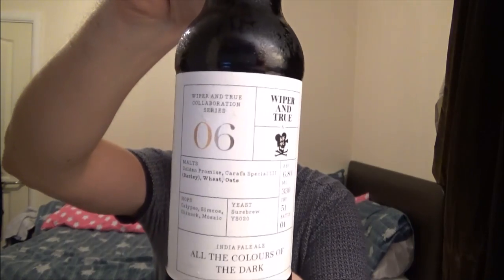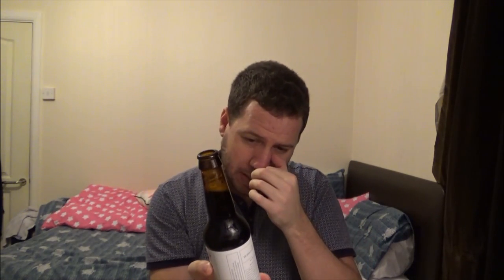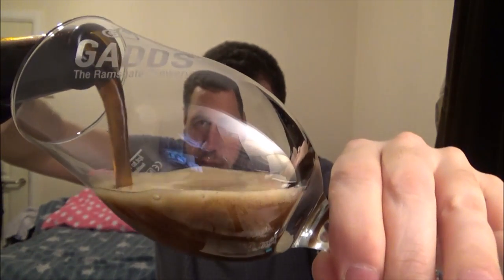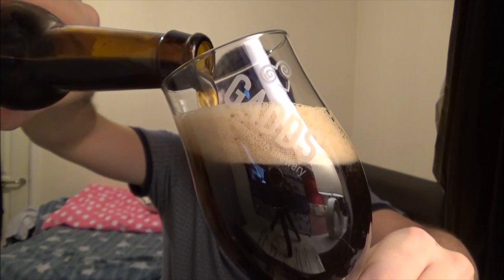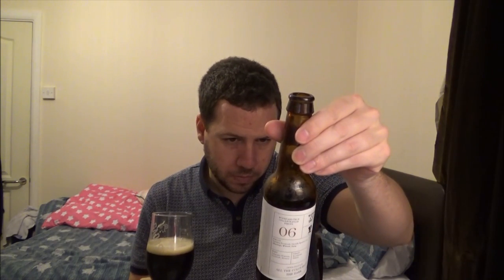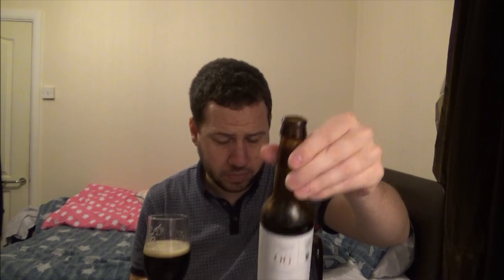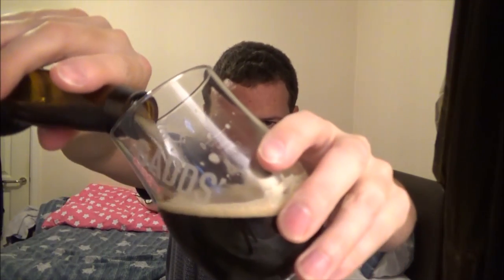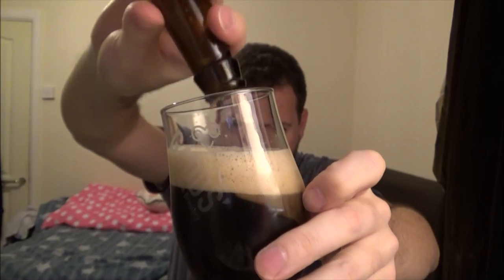#531 Wiper&True | Collab Series 06 AllThe Colours ofThe Dark Sour/Black IPA 6.8%ABV EnglishCraftBeer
Brewery - Wiper&True + HellFire Video Club Location - Bristol, Gloucestershire, UK.
Beer - Collaboration Series 06 All The Colours of The Dark
Style - Sour Stout Blend with Black IPA
ABV - 6.8%
IBUs - 51
Reviewed On - 23rd December 2016.
Commercial Description - Black IPA blended with sour stout.
Collaboration with HellFire Video Club.
Inspired by the cult Italian psychedelic horror film of the same name.

**NOW CLOSED DOWN**
Purchased at the Ravensgate Arms in Ramsgate,Kent, UK.